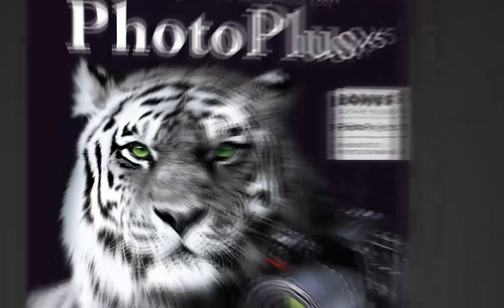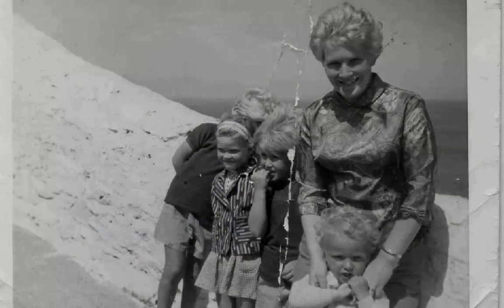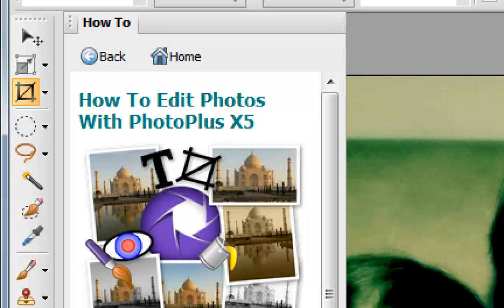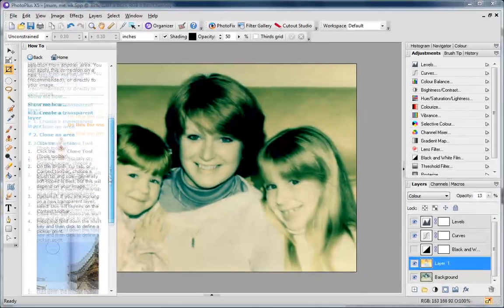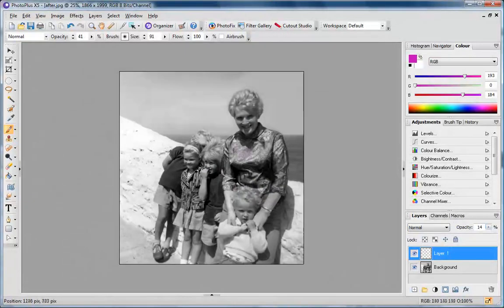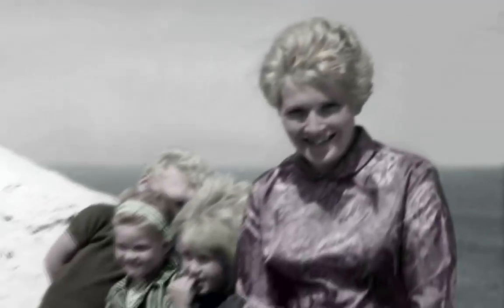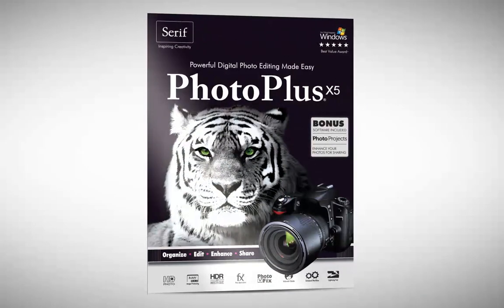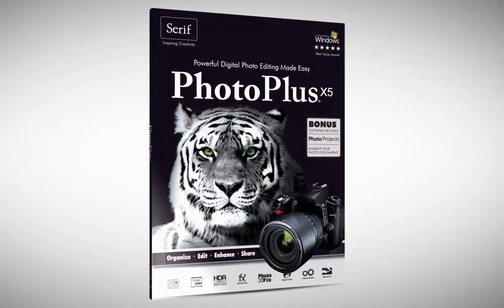Serif PhotoPlus X5 - Powerful Repair Tools